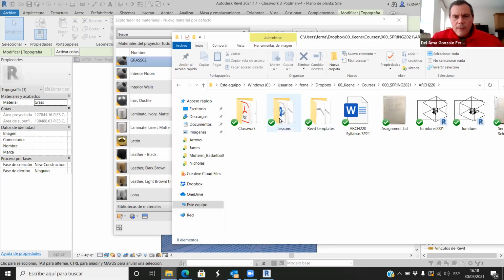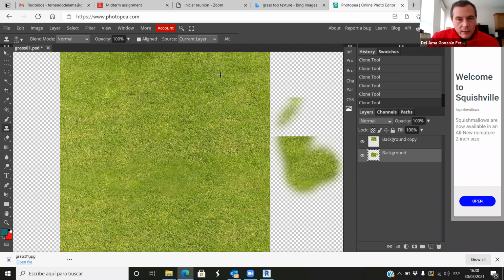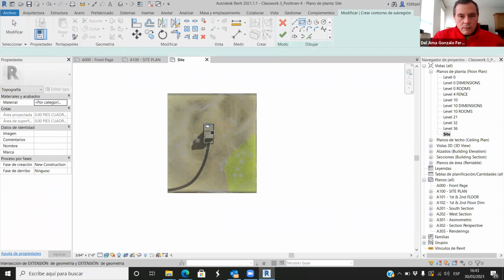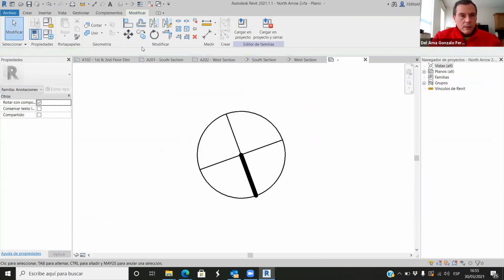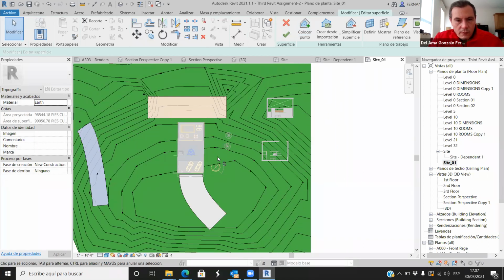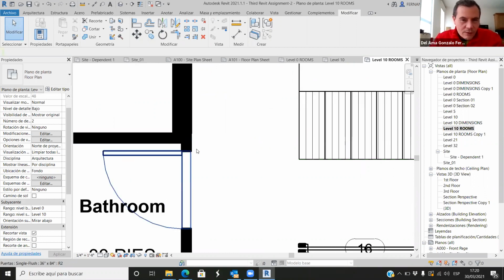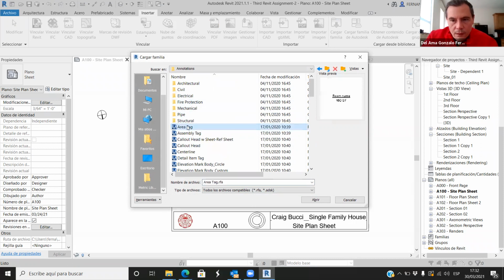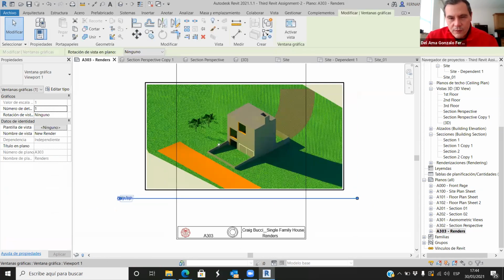Video ARCH220 Midterm